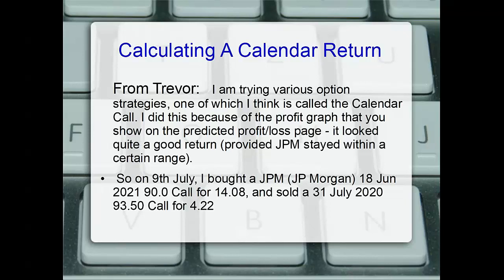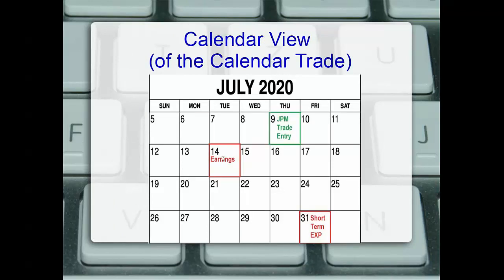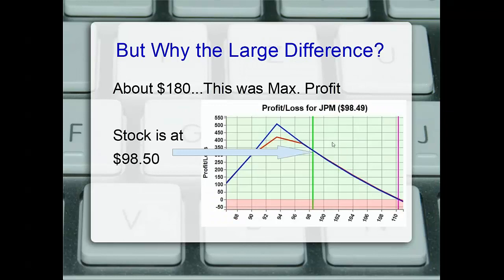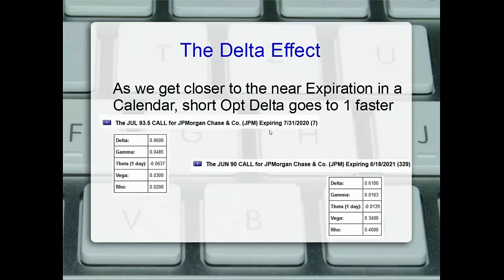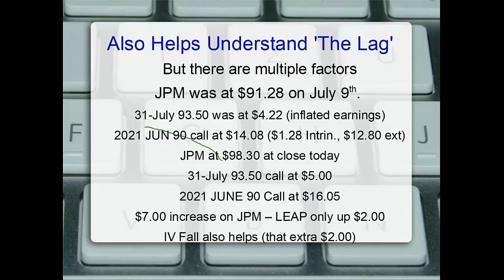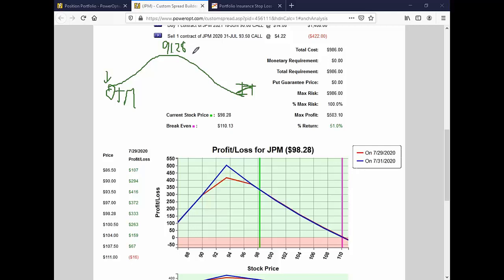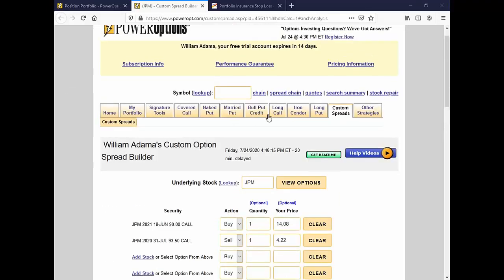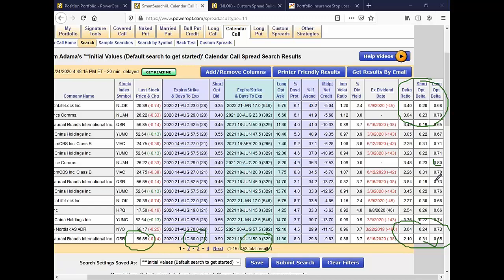Calculating Returns on a Calendar Spread (and other related topics)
In this video we discuss an important aspect of trading Calendar Spreads (Diagonal Spreads, Poor Man's Covered Call, etc):  How the returns are calculated, and what you need to know about Implied Volatility before trading these positions.

This is related to Trevor's position, where he did not see the returns he expected on a Calendar Spread (about the first 16 minutes).
Then, we discuss how IV could effect the Extrinsic value for Fernando (about 4 minutes)...
And then cover the topic of Delta Ratio in a Calendar Spread for William (about 3 minutes)